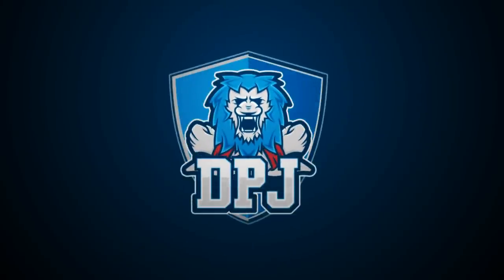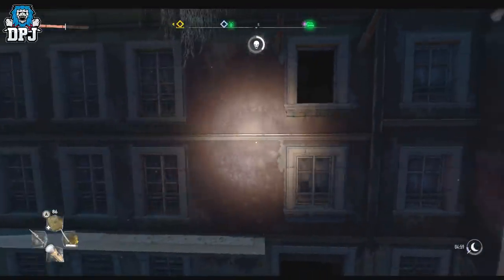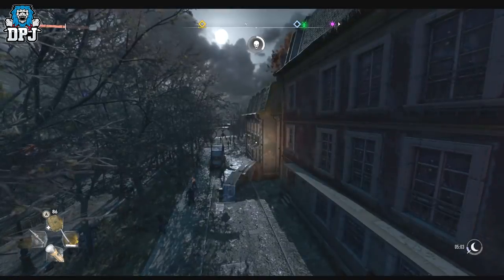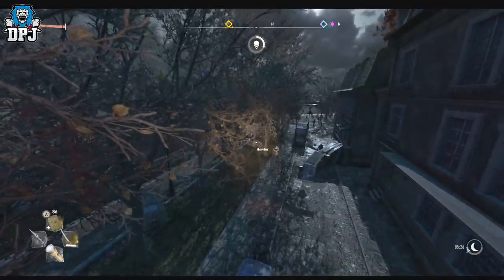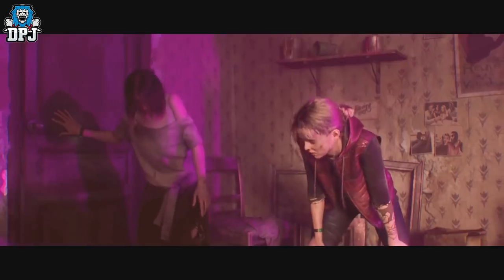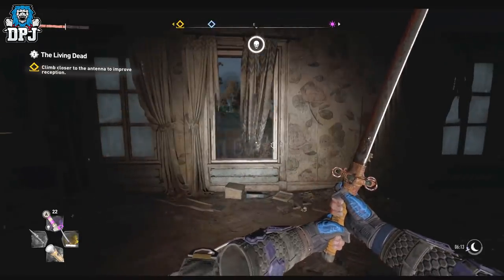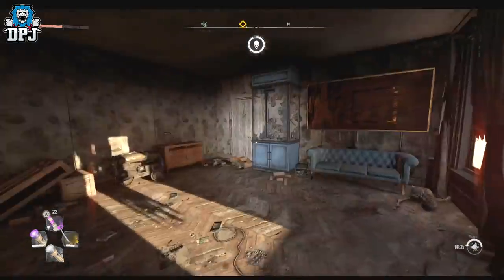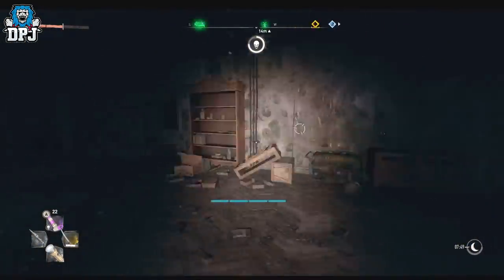Dying Light 2 - MYSTERY GUY / FAMILY FROM CINEMATIC CGI TRAILER FOUND IN GAME - SECRET EASTER EGG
Mysterious guy from Dying Light 2 CGI Cinematic Trailer found in game easter egg.